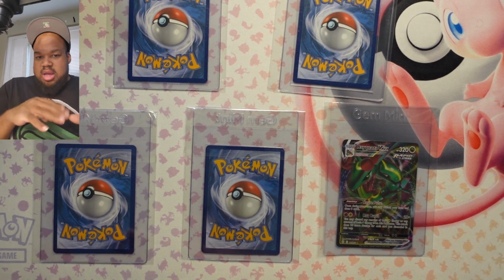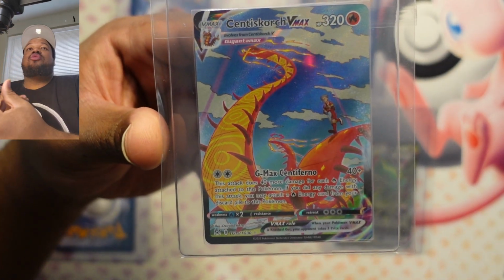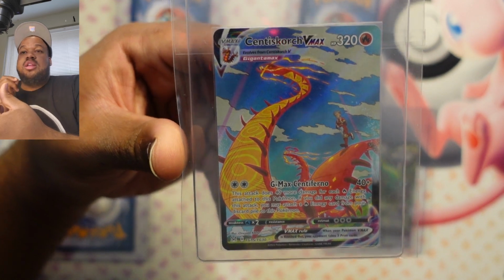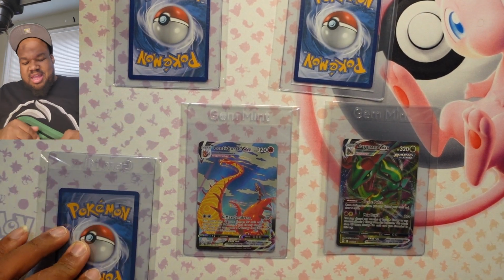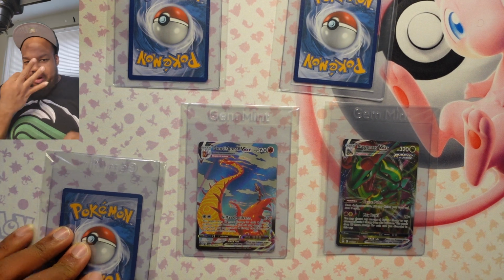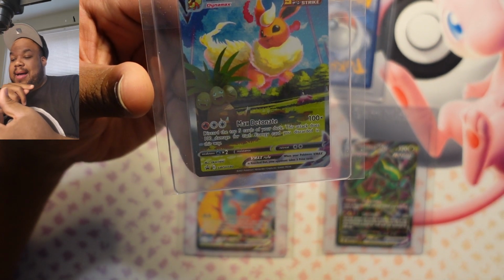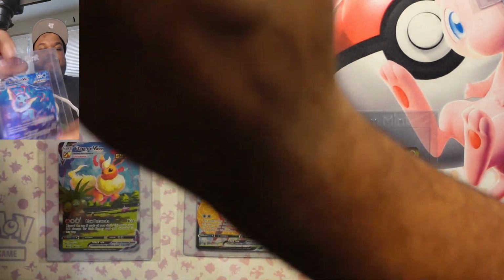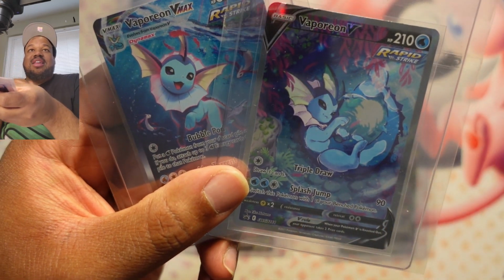Pokemon Card Collection: V Max Part 1